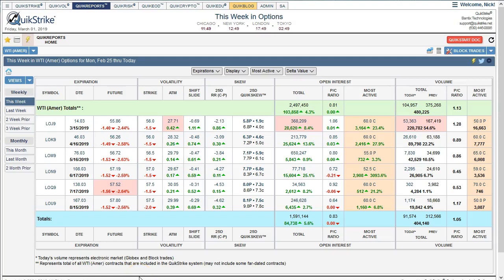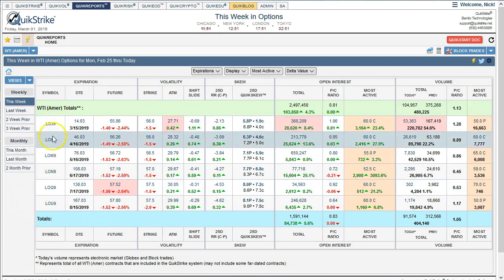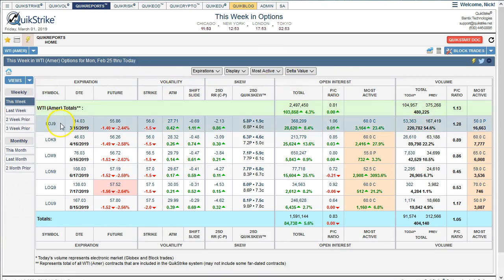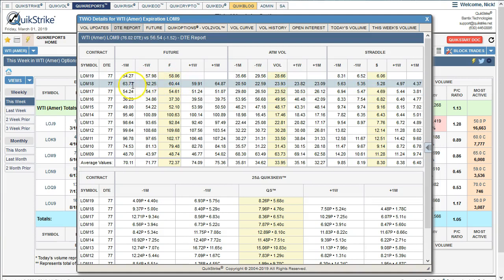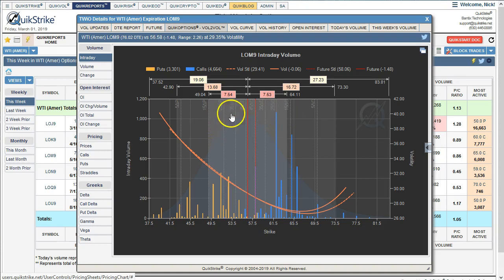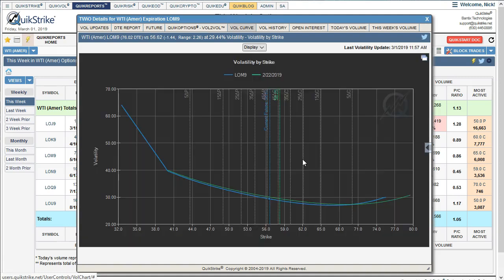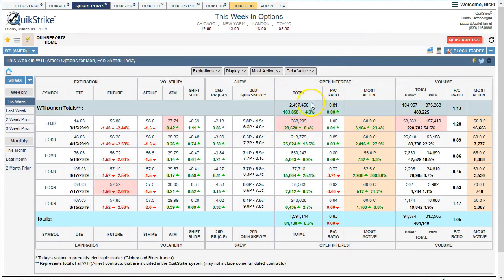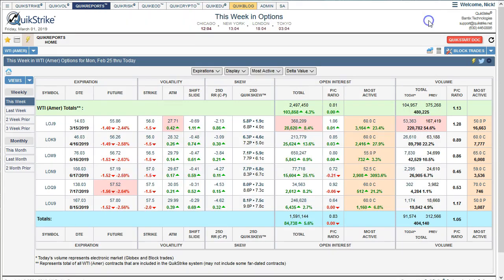QuikStrike TWiFO Premium Subscription Review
This video will take you on a tour of the TWiFO (This Week in Futures Options) report. You will see all the extra, comprehensive intra-day, week and historical data available when you become a subscriber to the premium version of TWiFO.